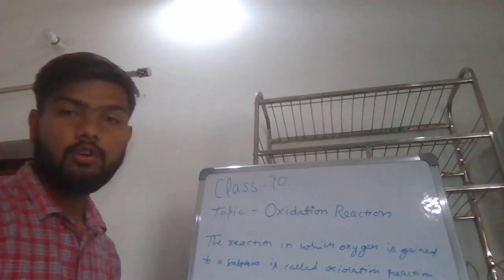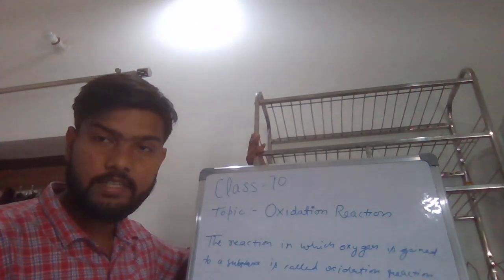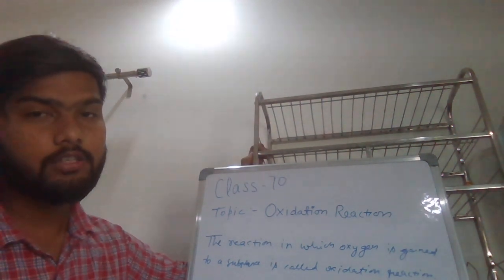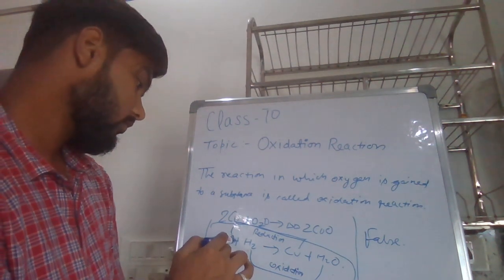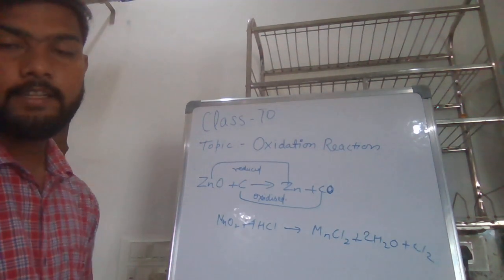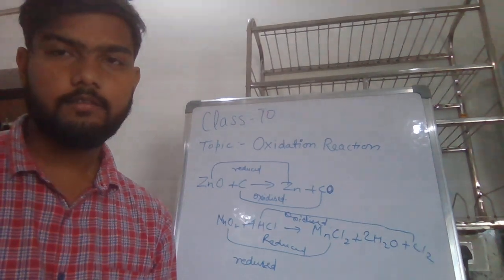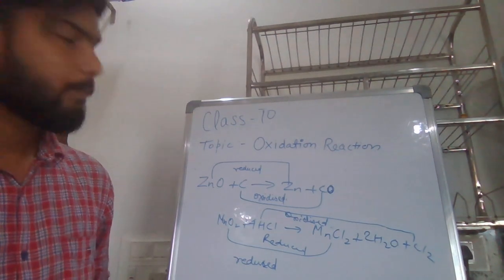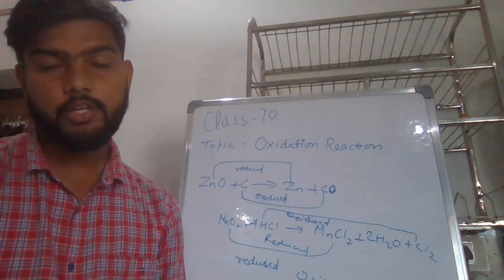Science video lesson 11